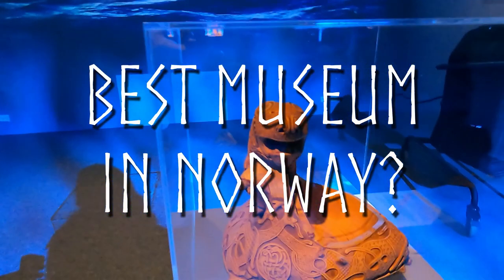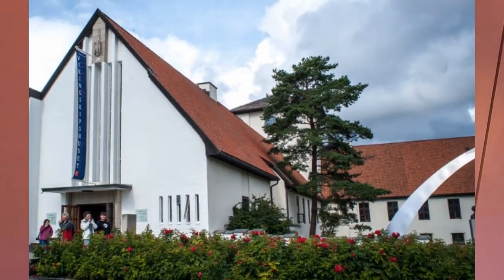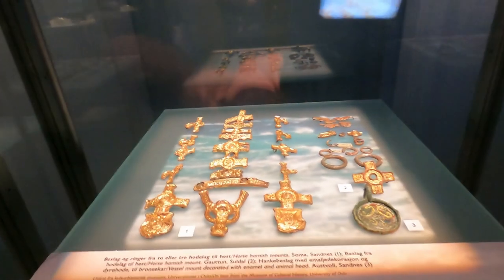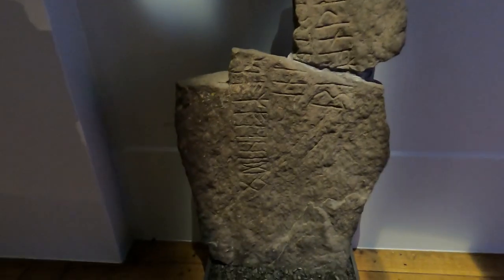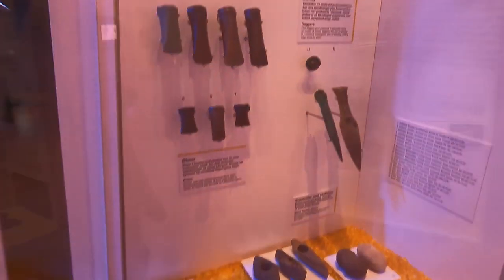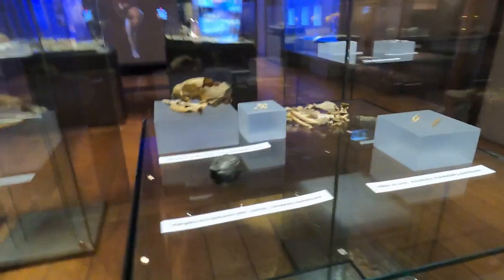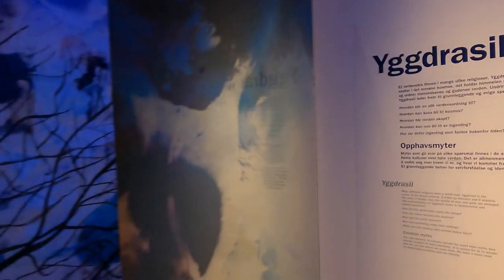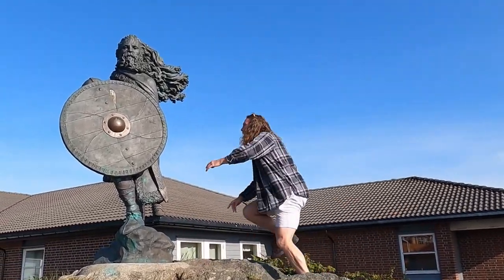Norseman Visits: Stavanger Museum of Archeology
The Stavanger Arkeologisk Museum is just a short (10-minute walk max) from the city center. It is just behind the old hospital grounds, now home to the county offices.

TOP suggested books to learn more!

Visit the Museum of Archaeology at the University of Stavanger to see the treasures the Vikings brought home to Norway. See the fine jewellery the jewellers crafted about 1,500 years ago. Meet warlike Vikings and strong women; see an 8,200-year-old skeleton and feel the brunt of a Viking sword.

You can experience 11,000 years of history in Rogaland through artefacts, photographs, written materials and exciting events such as guided tours and a variety of lectures and activities throughout the year.